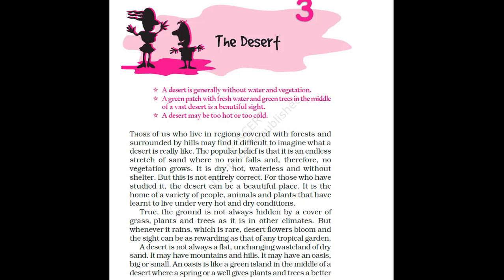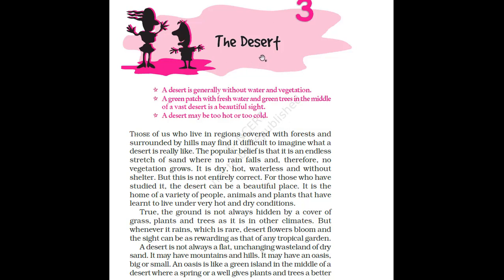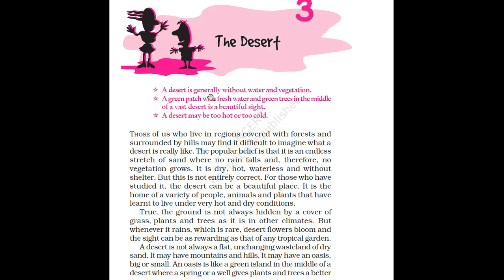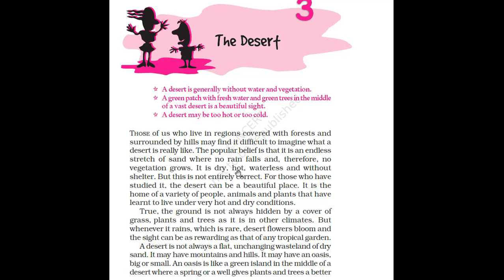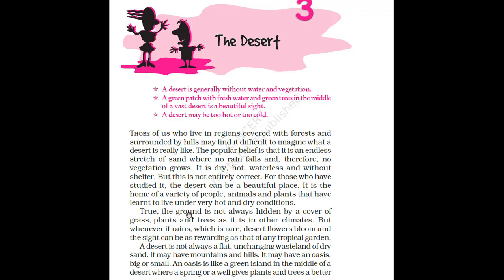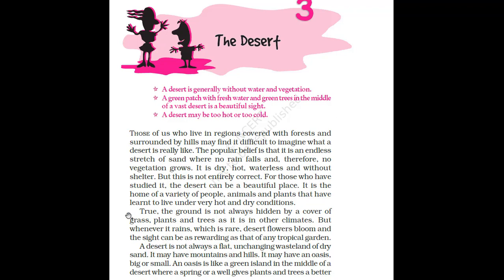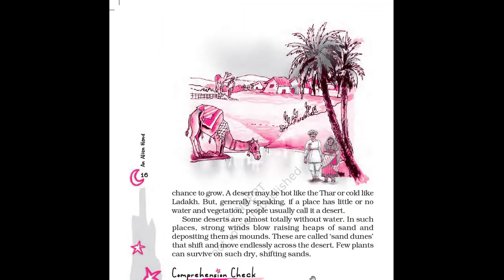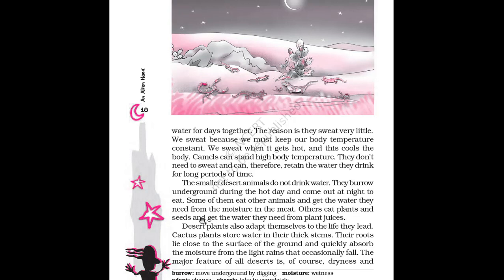April27_Class7_English_Video_NaziaHassan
Chapter The Desert